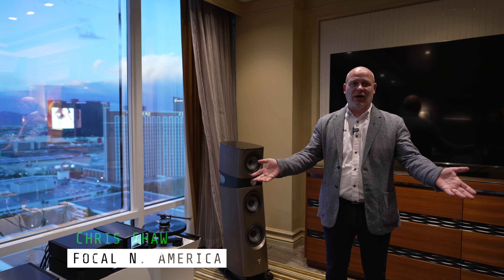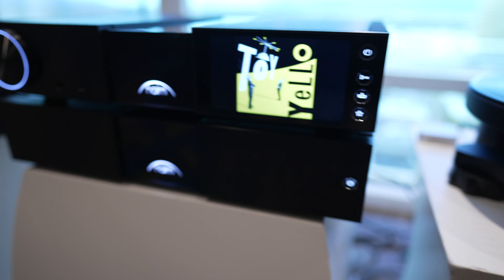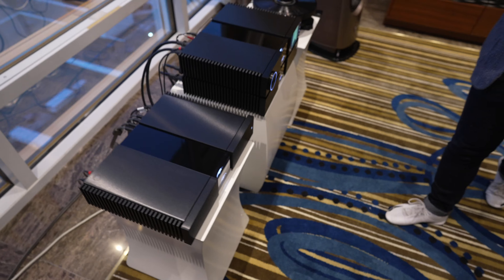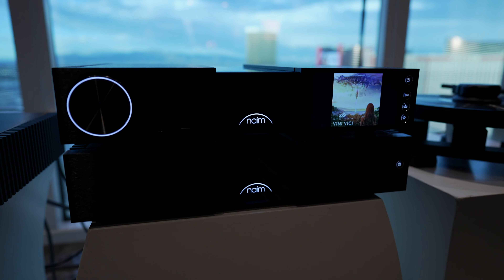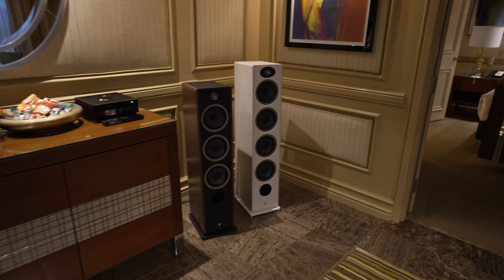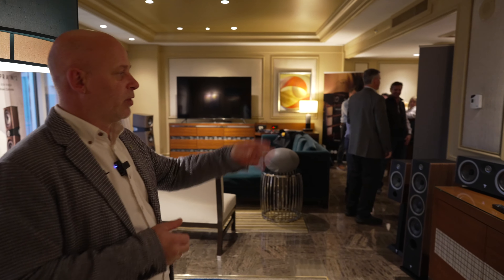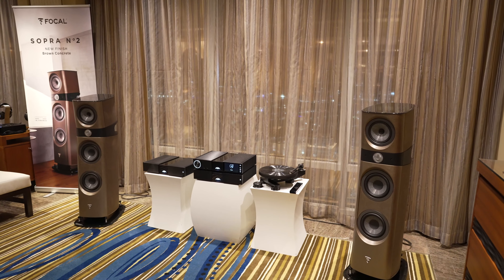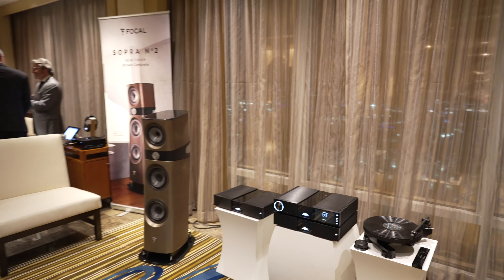*New* Focal Vestia Series & Naim New Classic NSC222 CES 2023